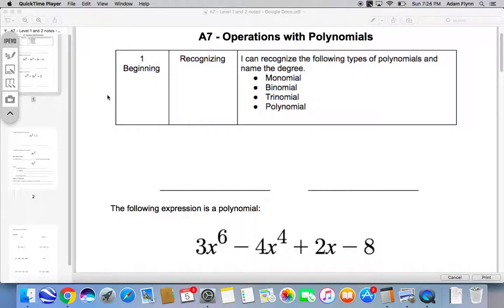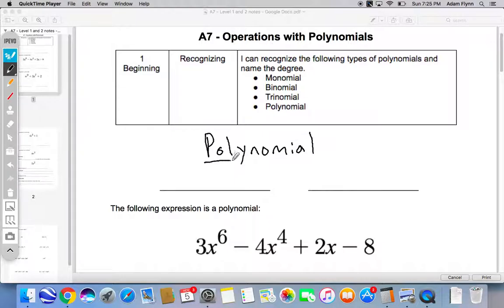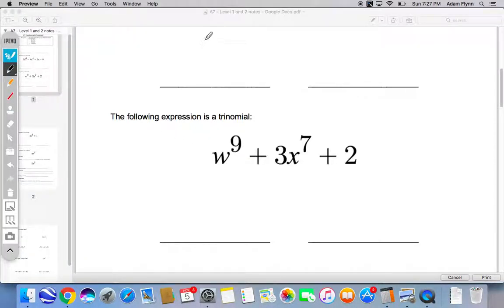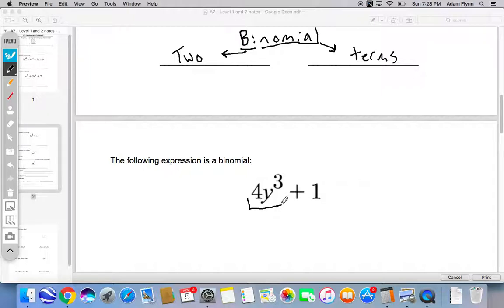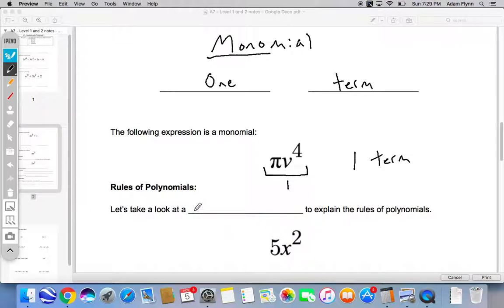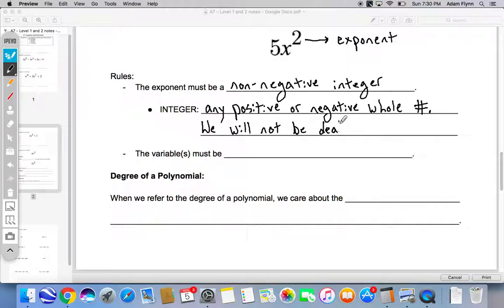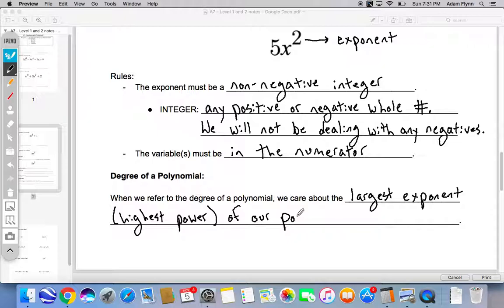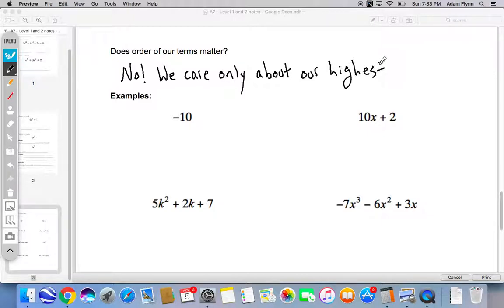A7 - Naming Polynomials